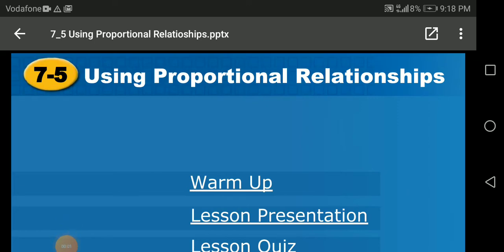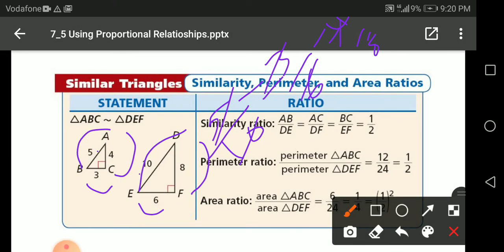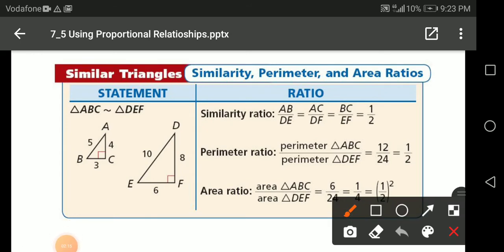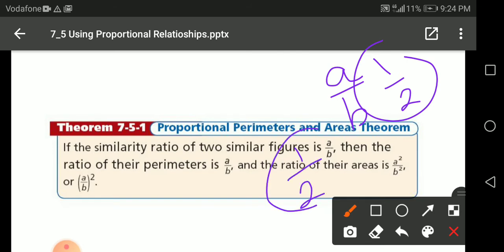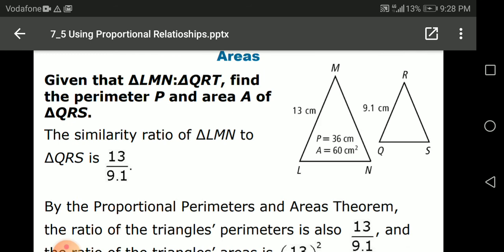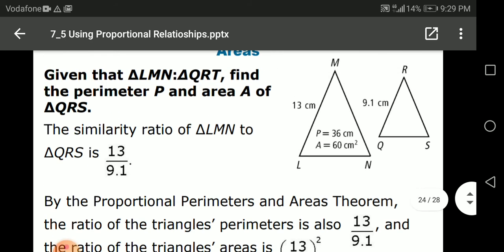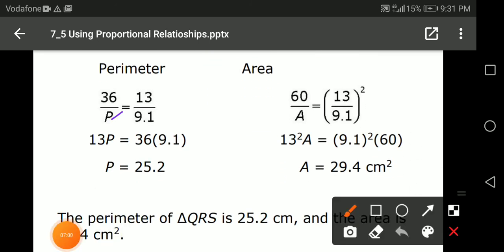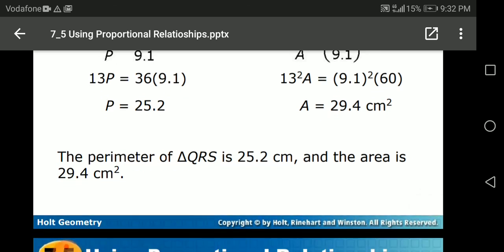Similarity, Perimeter and Area Ratios